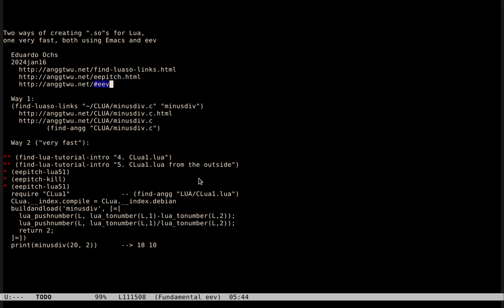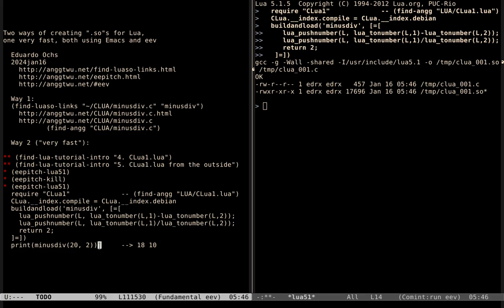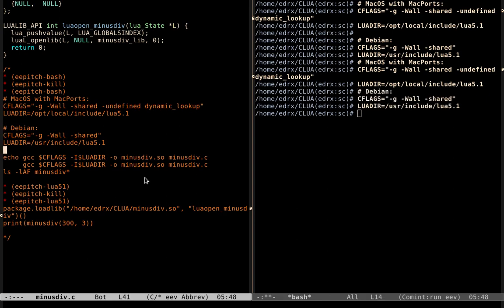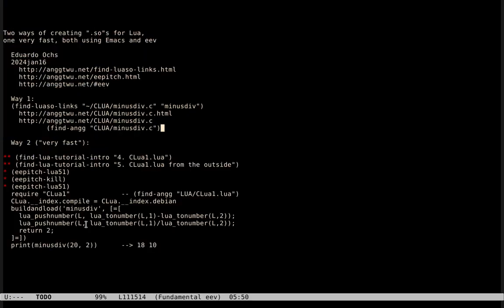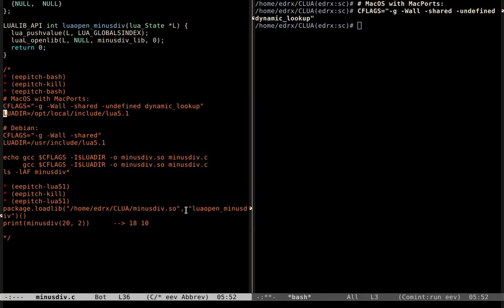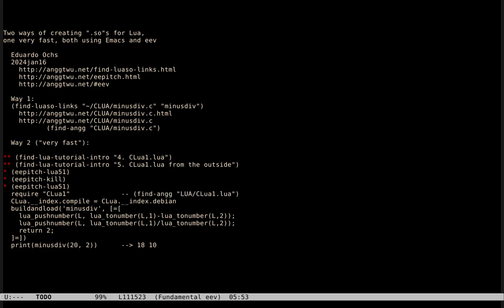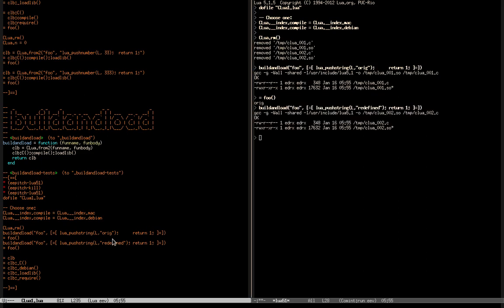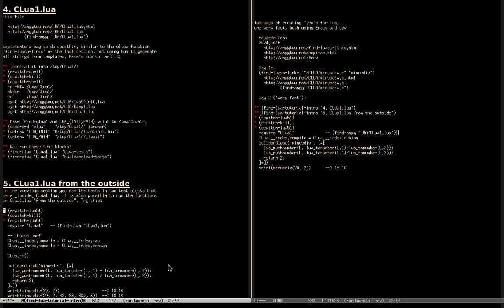Two ways of creating ".so"s for Lua, one very fast, both using Emacs and eev